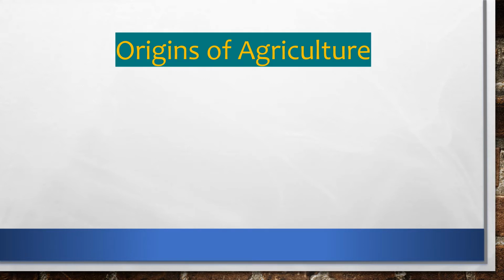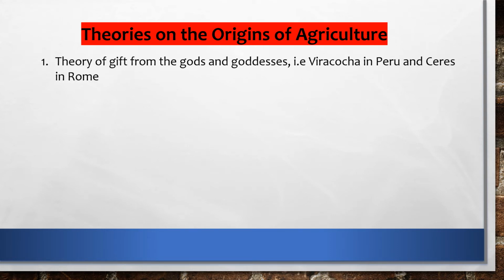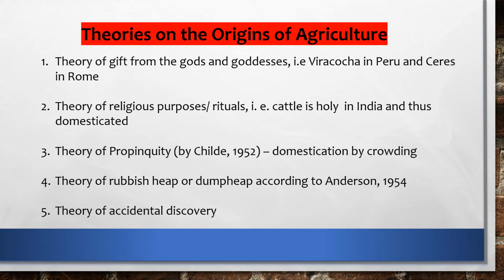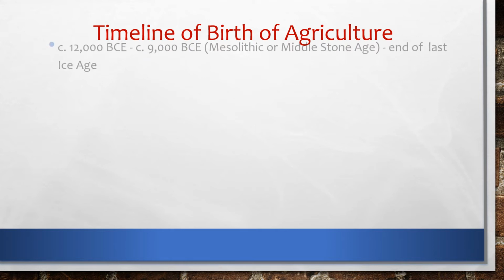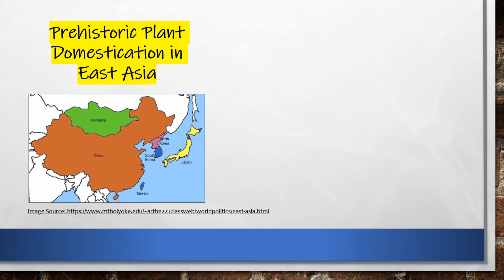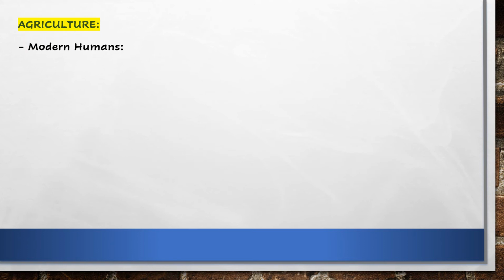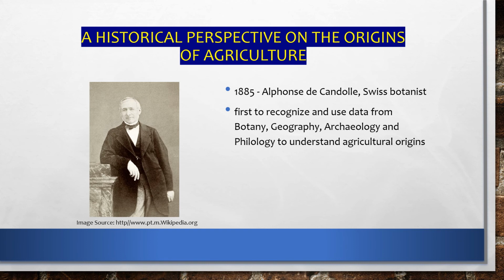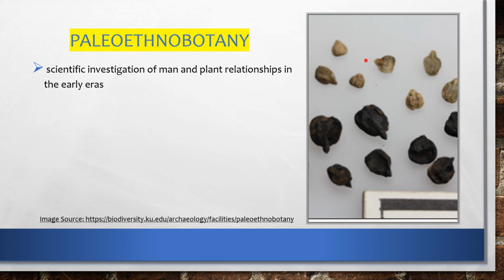Did You Know The Origins of Agriculture? Vlog #2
This video talks about a brief introduction on the origin of agriculture since the last years of the Ice Age.

I shall be very much willing to answer them.